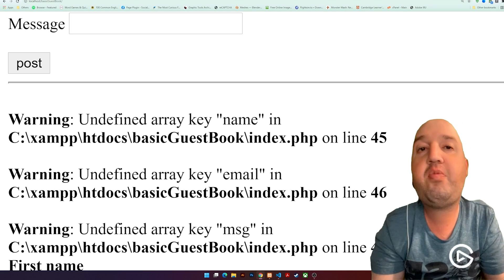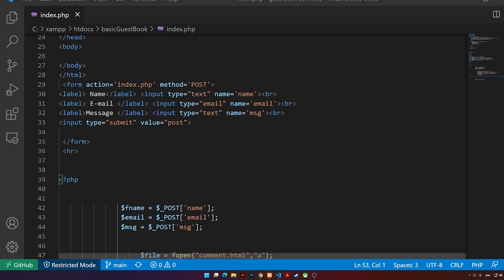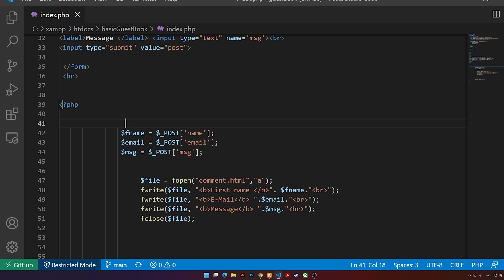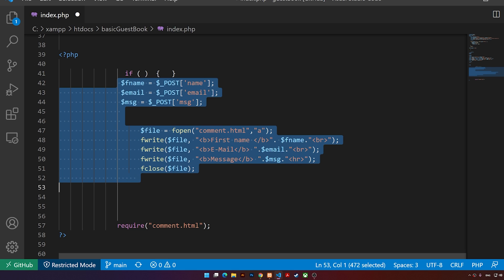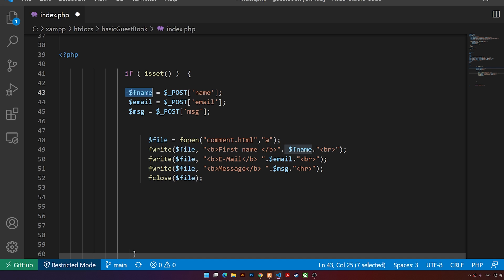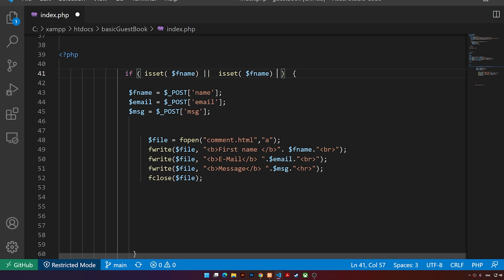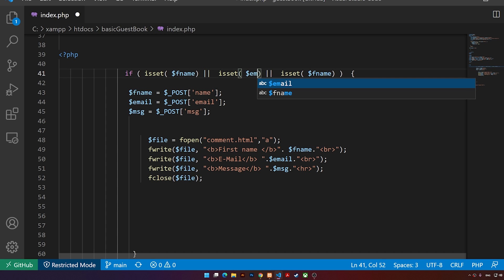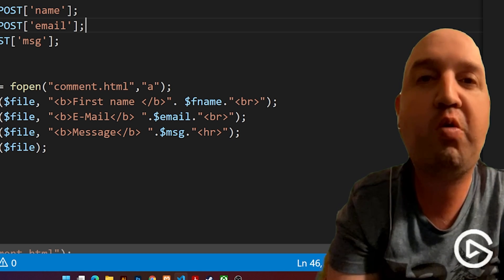How do I fix undefined array key in php?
In this video, I will show you how to get rid of the undefined array key in PHP or the undefined index